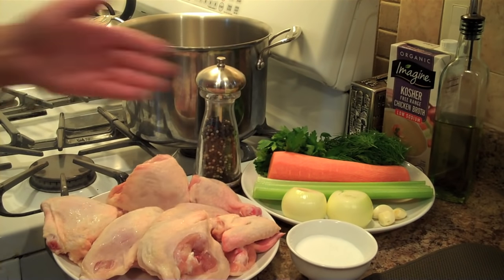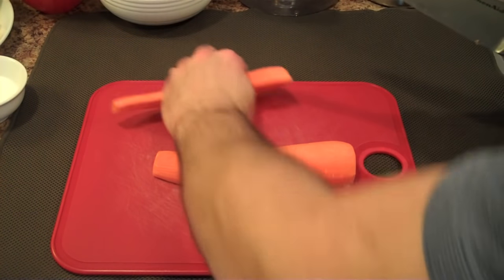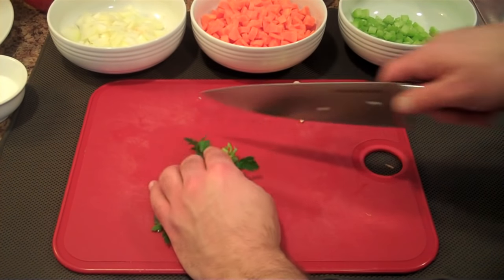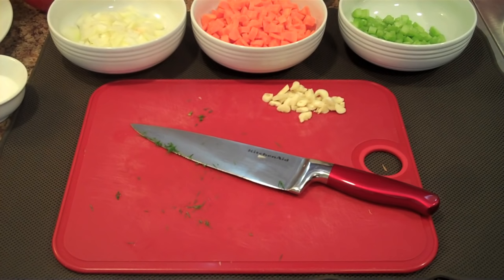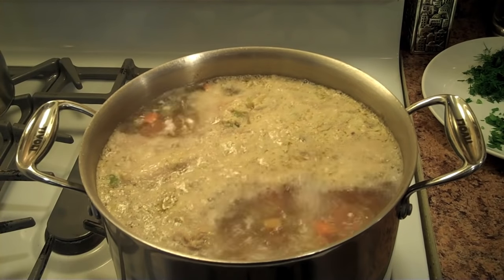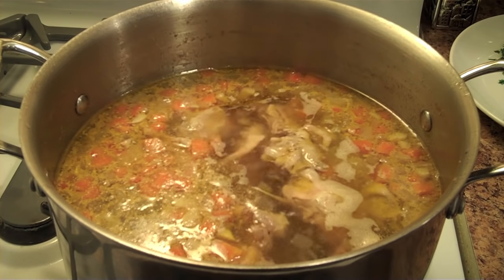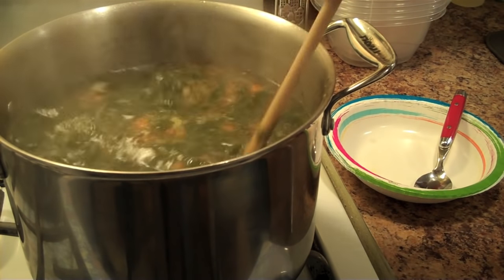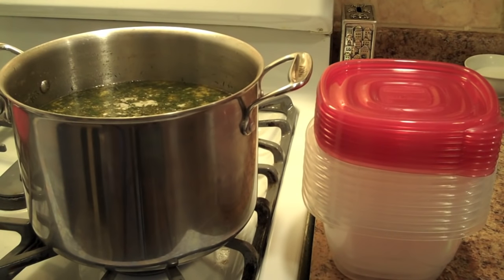The Best Chicken Soup - Cooking Kosher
Welcome back to Cooking Kosher! Today, I'll be making the best chicken soup (in my experience) using the best, freshest ingredients you can find.

There are some recipes that will never get old, and this simple recipe for old-fashioned Chicken Soup is definitely one of them! Skip the store-bought soup and make it from scratch for this Shabbos - you'll be so glad you did, and so will everyone else at your Shabbos table - I guarantee it!

Shopping List:
Chicken
Carrots
Celery
Onion
Garlic
Parsley
Dill
Kosher Salt
Pepper
Chicken stock

Chapters:
0:00 - Intro
0:23 - Ingredients
1:09 - Preparing the Vegetables
3:03 - Vegetable Flavor Base
6:26 - Adding the Chicken
9:00 - Cooking the Soup
10:00 - Removing the Chicken Meat
11:12 - Replacing the Bones
11:34 - Adding the herbs
12:17 - Taste for seasoning
13:27 - Removing the bones
15:47 - Reheating chicken soup
16:35 - Eating

Check out some of our kitchenware!

Pots and Pans:
Le Creuset Enameled Cast Iron Signature Round Wide Dutch Oven, 6.75 qt:
Le Creuset 3-Ply Stainless Steel Non-Stick Milk Pan, 14 x 8.5 cm
Lodge Pro-Logic 12 Inch Cast Iron Skillet. Cast Iron Skillet with Dual Handles and Sloped Sides
Lodge Seasoned Cast Iron Skillet with Tempered Glass Lid (10.25 Inch) - Cast Iron Frying Pan With Lid Set
Lodge Heat Treated Miniature Skillet, Cast Iron, 5", Black
Lodge Pre-Seasoned Cast Iron Grill Pan With Assist Handle, 10.5 inch
Le Creuset Stoneware Heritage Loaf Pan, 9" x 5" x 3" (1.5 qt.)
Craft Wok Traditional Hand Hammered Carbon Steel Pow Wok with Wooden and Steel Helper Handle (14 Inch, Round Bottom)

Utensils:
KitchenAid Gourmet Forged Chef Knife, 8-Inch
OXO Good Grips 11-Inch Balloon Whisk
OXO Good Grips 3-Piece Wooden Spoon Set
Accmor 11 Piece Stainless Steel Measuring Spoons Cups Set, Premium Stackable Tablespoons Measuring Set
KitchenAid Classic Slotted Turner Spatula
Wüsthof Gourmet Paring Knife, 3-Inch, Clip Point
Mercer Culinary M21820 Millennia 8-Piece Knife Roll Set
Mercer Culinary Genesis 7-Inch Santoku Knife
TeamFar Stainless Steel Bakeware Set of 11, Toaster Oven Baking Pan Set, Lasagna Pan, Square & Round Cake Pan, Loaf Pan & Muffin Pan
Cuisinart Chef's Classic Nonstick Hard-Anodized 11-Piece Cookware Set

Serveware and Storage:
Farberware 3-Piece Bamboo Cutting Board Set
Plastic Cutting Board/Chopping Board Set of 3 - Easy Grip Handle, Dishwasher Safe
Premium Stainless Steel Mixing Bowls with Airtight Lids (Set of 5)
Classic Drinking Glasses Set, 12-Count Classic Glassware
Coffee Mugs Set of 6 - 16 Oz Coffee Mugs Cups
Libbey Atlantis Glass Pitcher, 73-ounce
Rubbermaid Tupperware Food Storage Containers, 52 Pieces, Ruby Red
Threshold 16 Piece Round Beaded White Dinnerware Set
Salt And Pepper Grinder Set - Refillable Stainless Steel Shakers With Adjustable Coarse Mills
ExcelSteel Heavy Duty Handles and Self-draining Solid Ring Base Stainless Steel Colander, 5 Qt

Electric Devices
Hand Mixer Electric, 400W Ultra Power Kitchen
Instant Pot DUO NOVA 6 Qt 7-in-1 Multi-Use Pressure Cooker, Slow Cooker, Rice Cooker